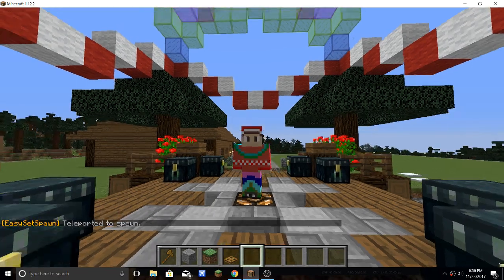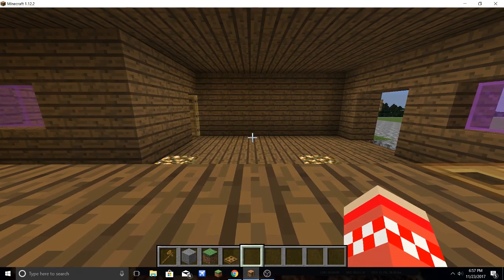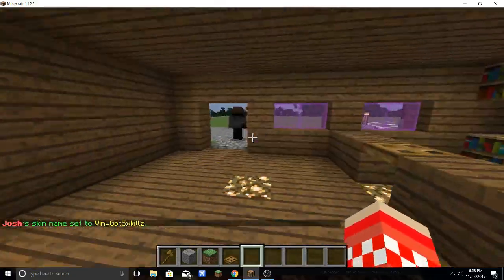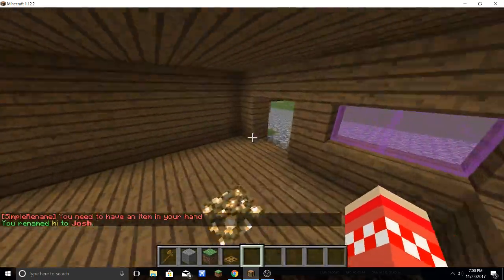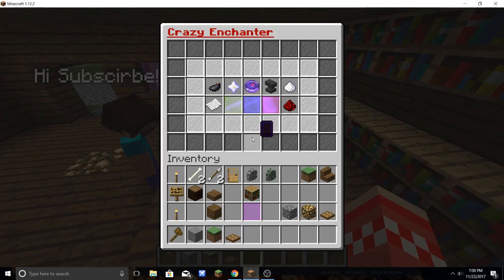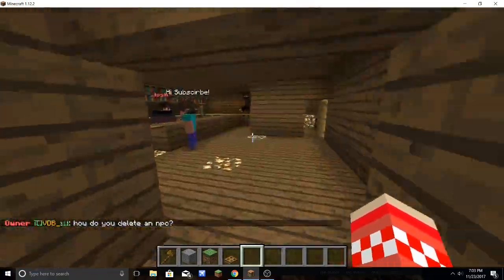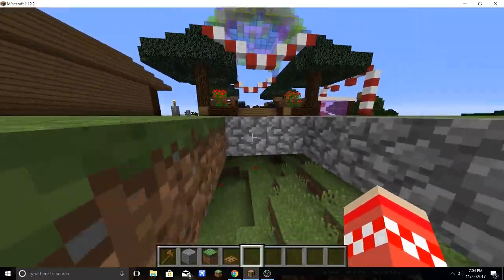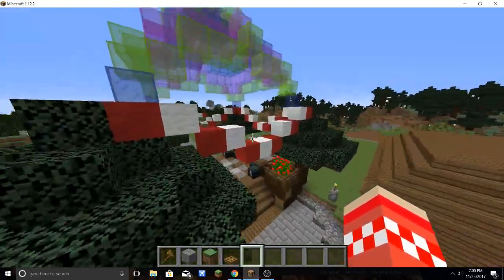Minecraft Server Tutorial #1 Adding Commands To NPC's! 1.12 (CommandNPC tutorial)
You must have both of these in order for CommandNPC to work!